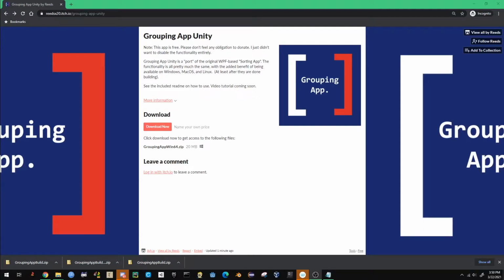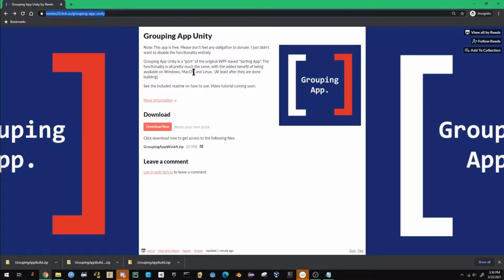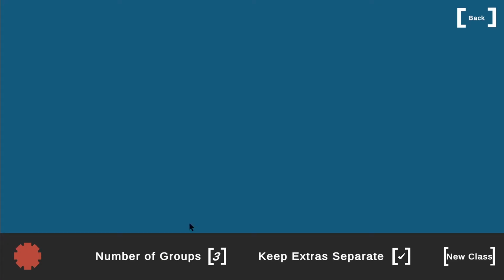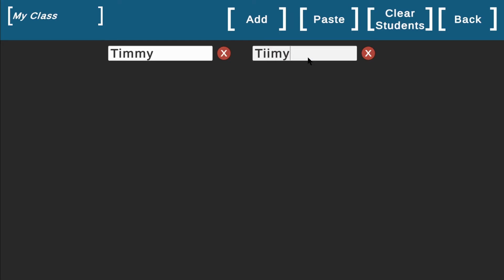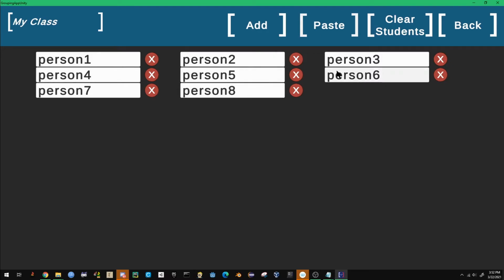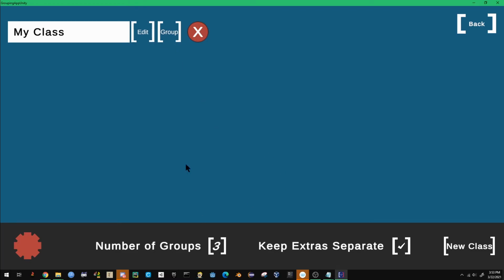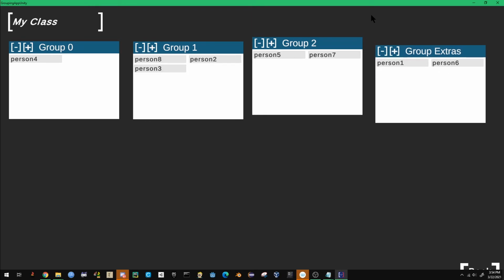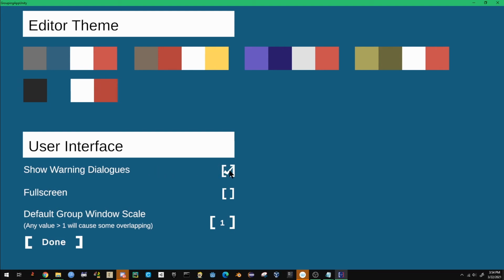Grouping App Unity: Tutorial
I've gotten a chance to revisit an old app that was originally made in WPF and port it to Unity. This video goes through the process of downloading and using it. Similar instructions can be found in the README.

Let me know if you encounter any bugs, or have a feature that you would like included. This project is still in development, so feel free to check back for updates.